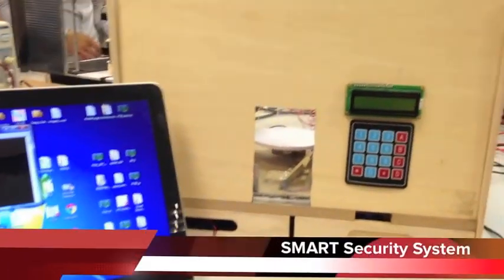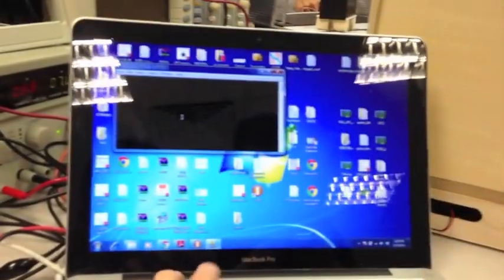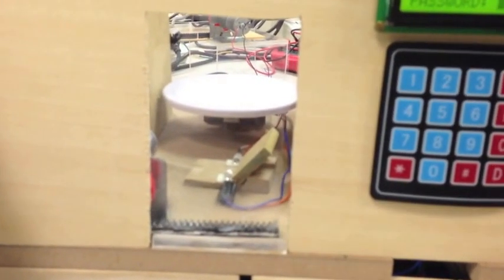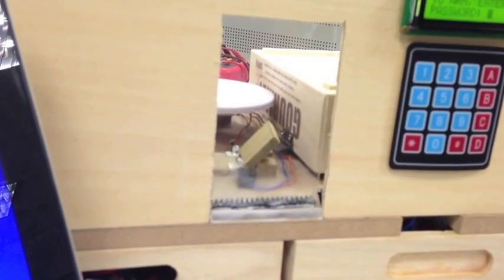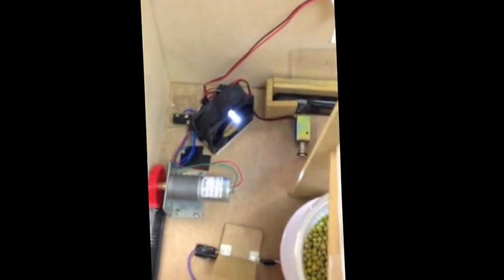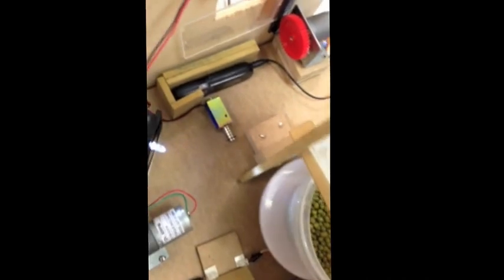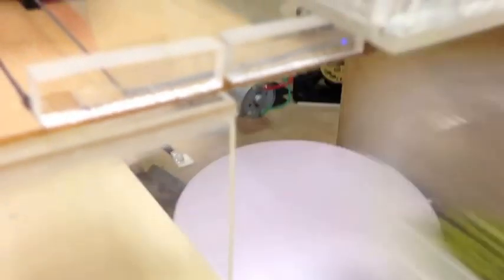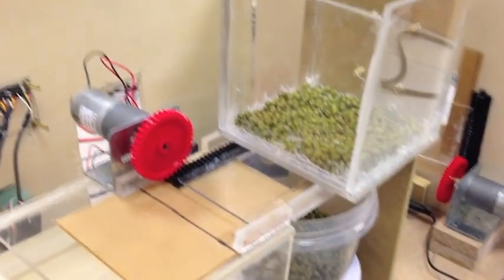EE3032 SMART Home Project (Full)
This is our NUS EE3032 project full video and demo. This project was completed in 5.5 weeks. All innovation and components were bought from electrical shops at Sim Lim Tower, except for the LPC1769 microprocessor, which was provided by NUS.

This SMART Home is fully automatic and will run the house by itself (with the use of sensors and motors) when the user is not home. We've also incorporated the GSM/SMS service into our project. The SMART Home will automatically send SMSes when abnormal behaviour is detected at home i.e. motion detected, pet food not enough, its raining while the laundry is out for sunning etc.

The SMART Home consists of 4 subsystems:
1) SMART Laundry System
2) SMART Security System
3) SMART Climate Control
4) SMART Automated System

Each are being shown in the video.